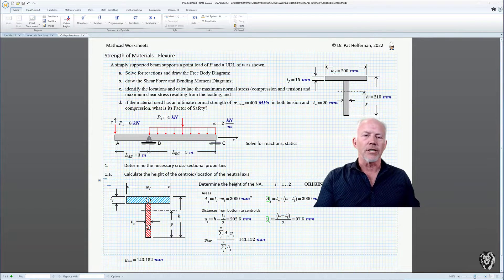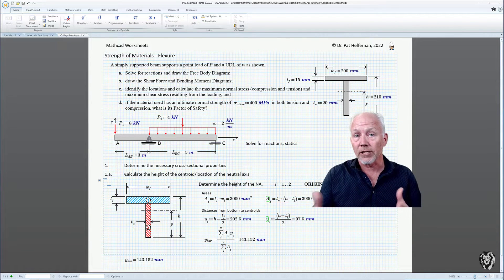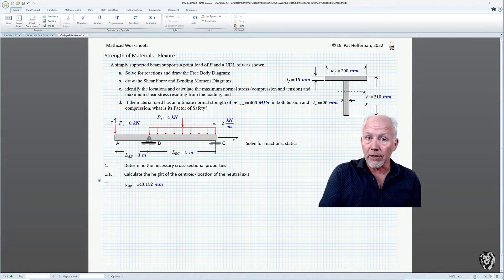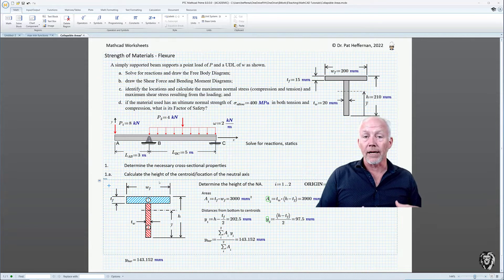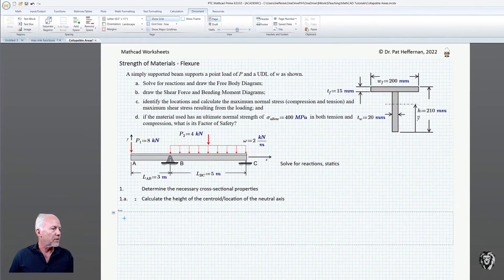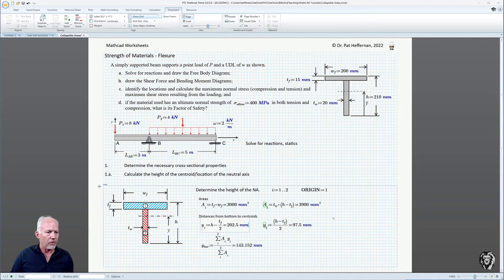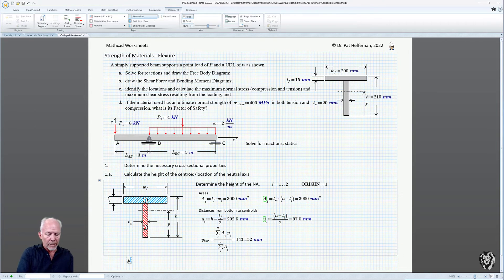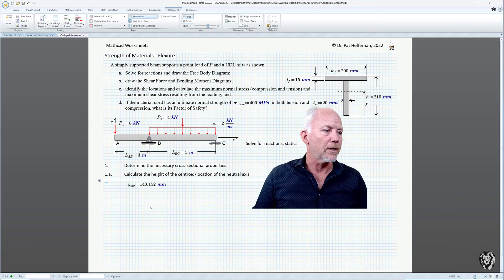PTC Mathcad - Collapsible Areas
In this video we will talk about using collapsible areas effectively to help organize complex worksheets.

 • Mathcad